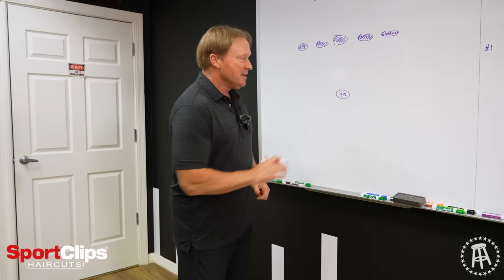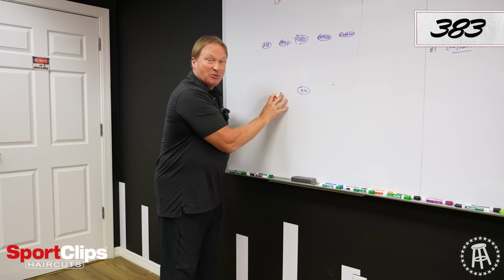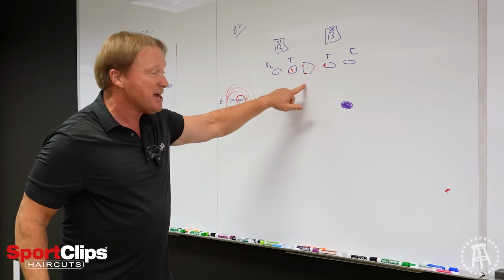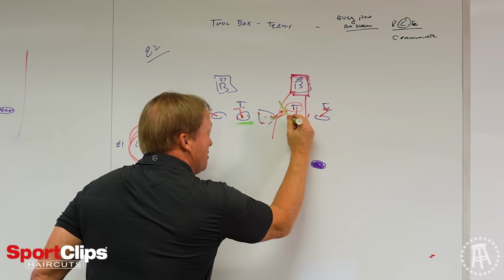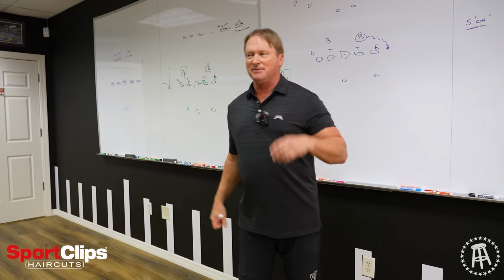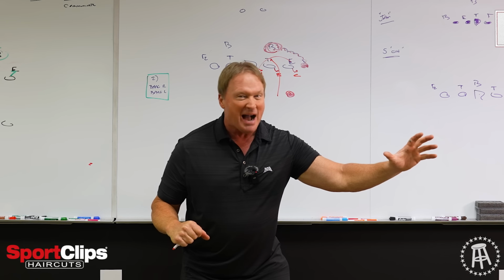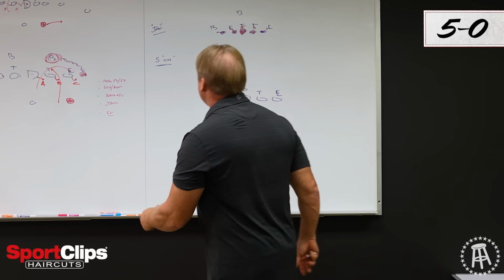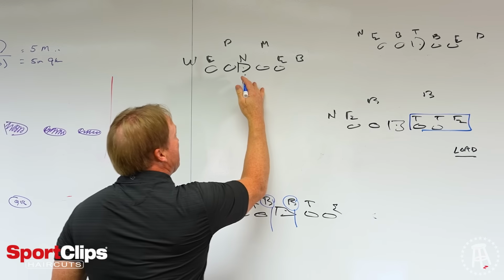Gruden Explains 5 Man Pass Protection | Gruden’s Glossary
Welcome to Coach Jon Gruden's Barstool Youtube Channel!

Coach Gruden breaks down 5-man defensive fronts and how quarterbacks can communicate protection adjustments. Have you ever heard this during a game?

Sport Clips. It’s a Game Changer.

About the Barstool Gruden YouTube Channel:
Coach Gruden is dedicated to educating and inspiring football fans across generations, stoking their passion for the game, and highlighting the invaluable life lessons that football imparts. In addition to delivering top-tier content, Coach Gruden is deeply committed to giving back to the sport in meaningful ways. Through these videos, Coach Gruden aims to support and uplift the football community, particularly at the grassroots level, ensuring that the next generation of players and coaches have the resources and opportunities to succeed. This commitment to the game goes beyond the screen, reflecting Coach Gruden's enduring love for football and his desire to see it thrive for years to come, and underscores the show’s deeper purpose using football as a vehicle for positive change in communities across the country.